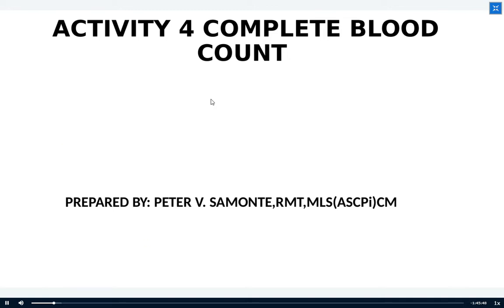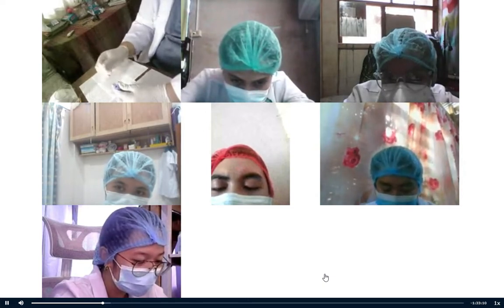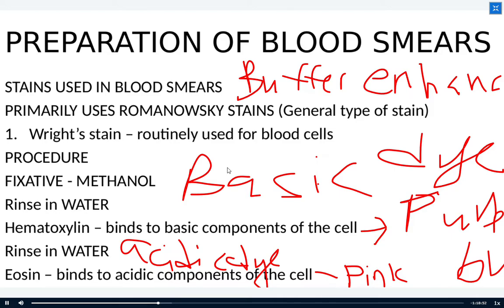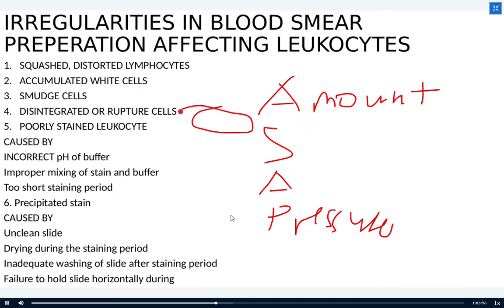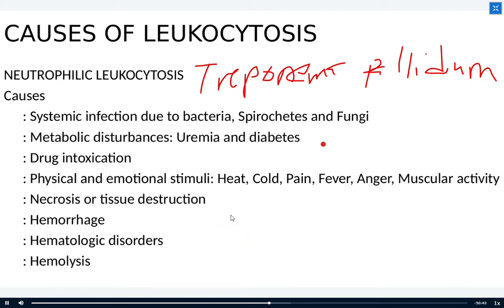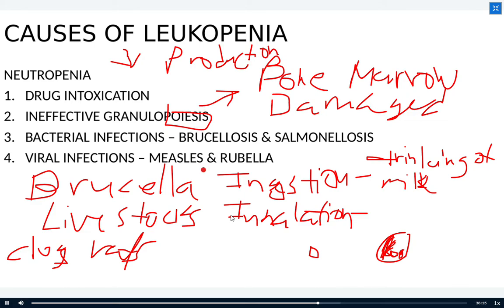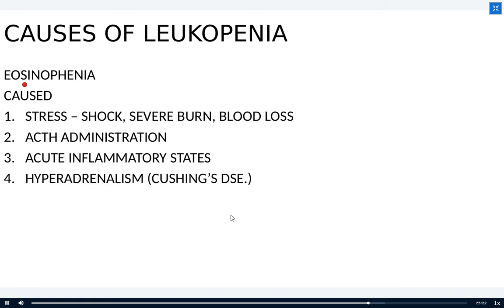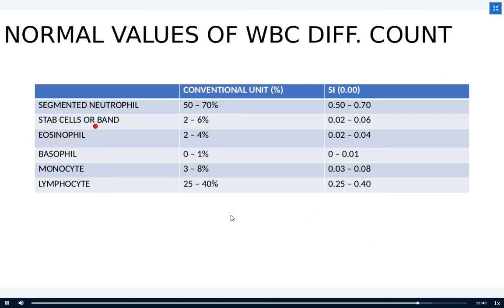ACT 4 1 DIFFERENTIAL COUNT